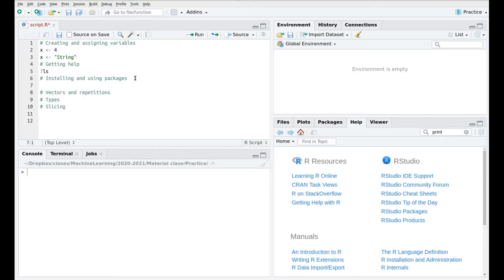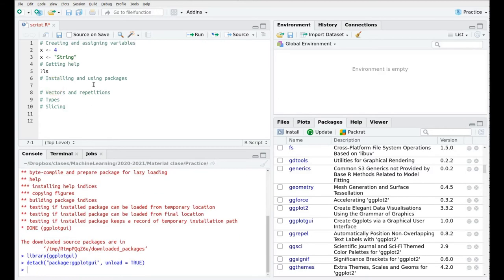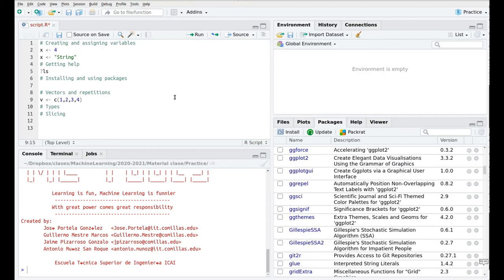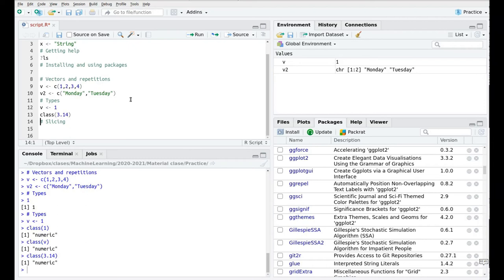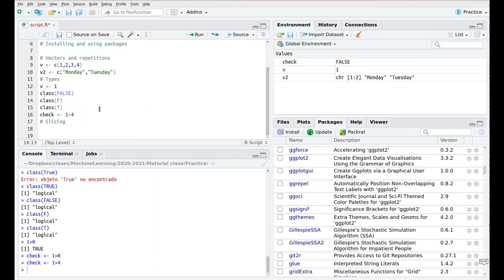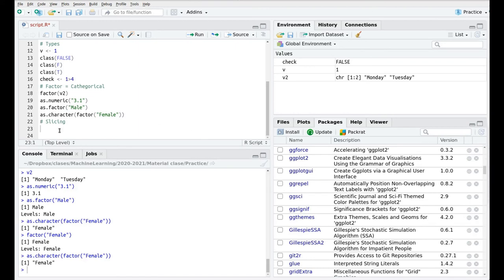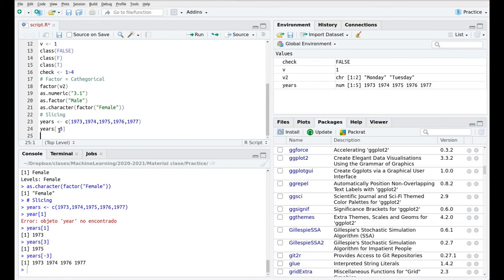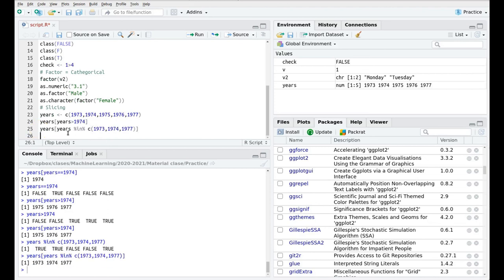Introduction to R (basic): Part 2